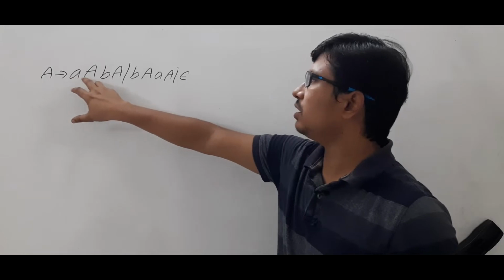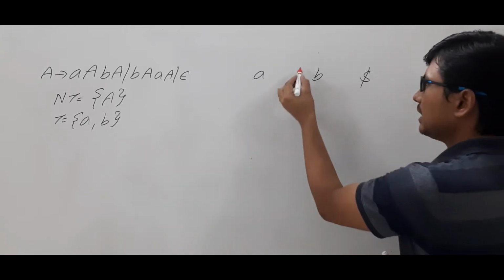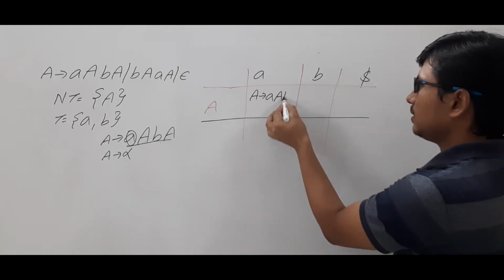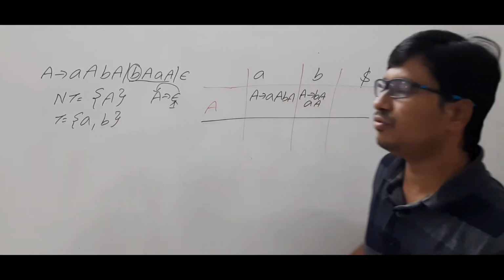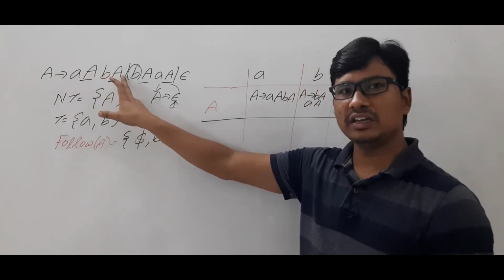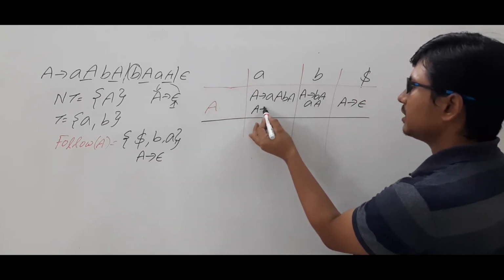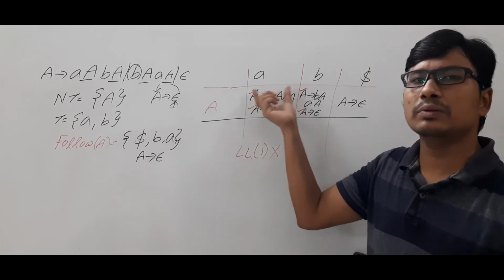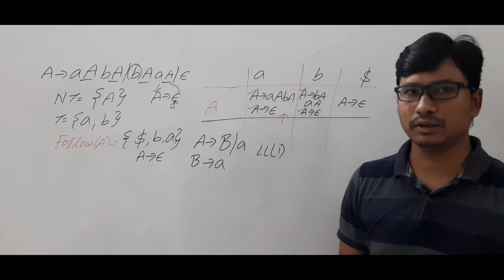L 24: EXAMPLE 2 ON CONSTRUCTION OF LL(1) PARSER TABLE | PREDICTIVE PARSER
In this video, I have discussed an example on construction of LL(1) parser table.